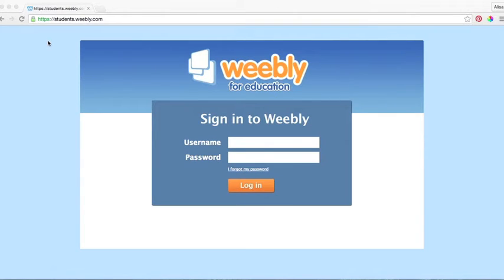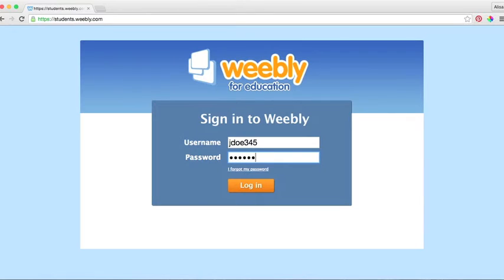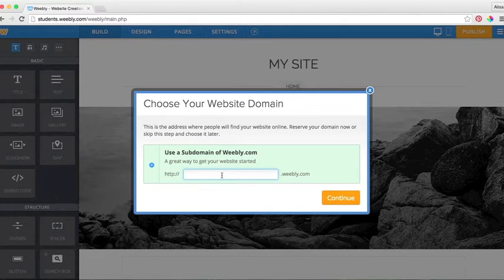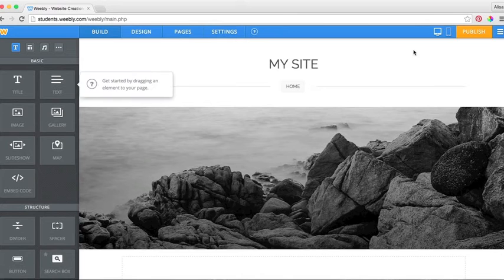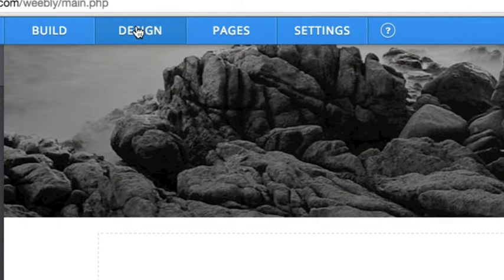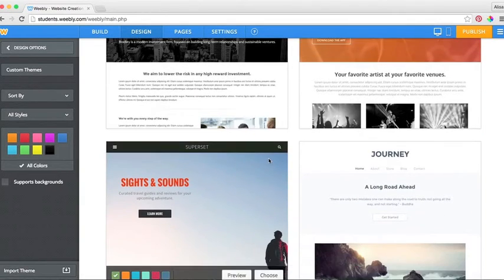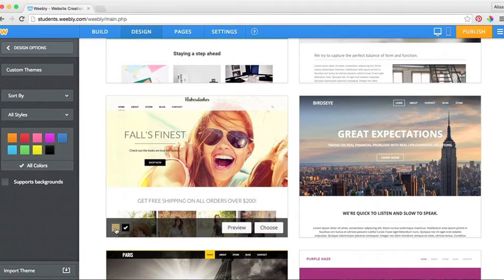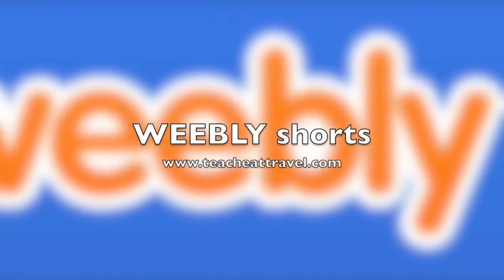How to Set Up Your Weebly Student Website | Weebly Short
The first steps of setting up a weebly website from the student view. In this video we log into the weebly student editor for the first time. We begin setting up our website by choosing a domain name as well as a website theme.